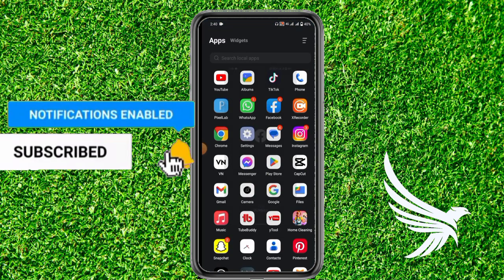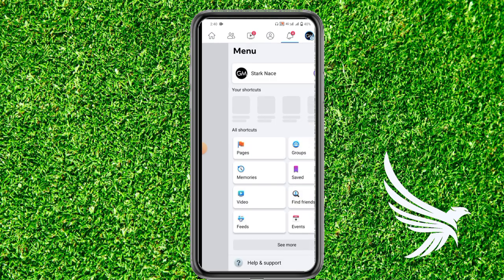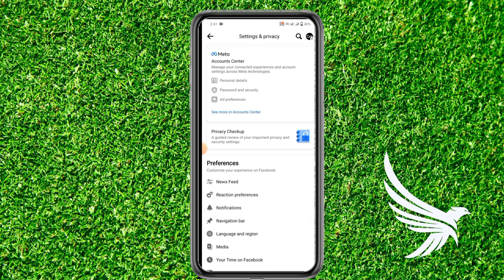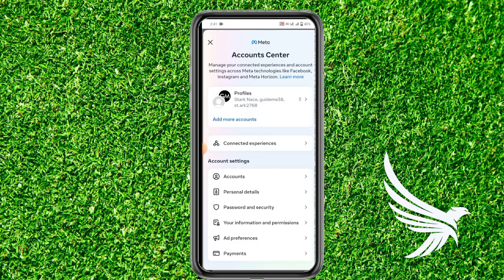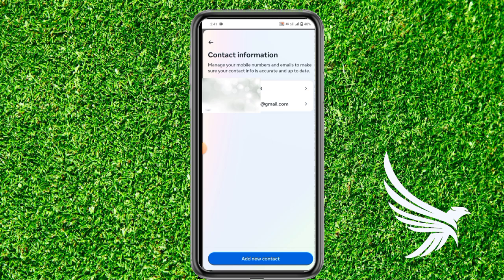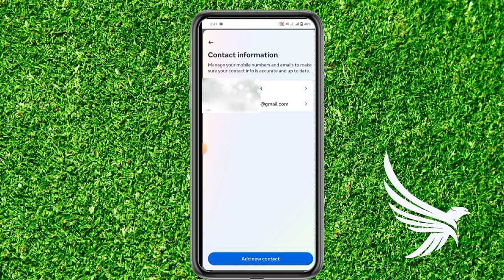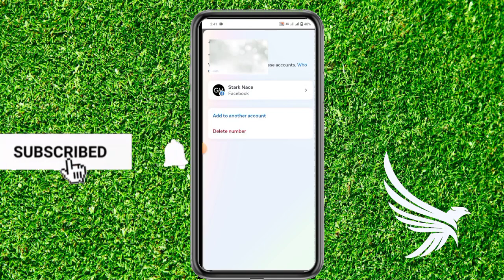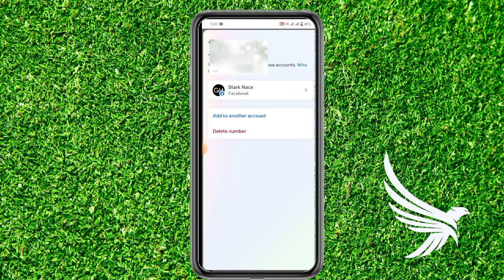How To Find A Phone Number On Facebook | Stark Nace Guide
Do You Want to find A Phone Number on Facebook  , So don't Worry You Are on the Right Place Because in this Video I am Just Going to Teach You How you Can easily Find A Phone Number on Facebook .

iphone
facebook mobile number list
social media manager
how to,howfinity
social media marketing
android
tutorial